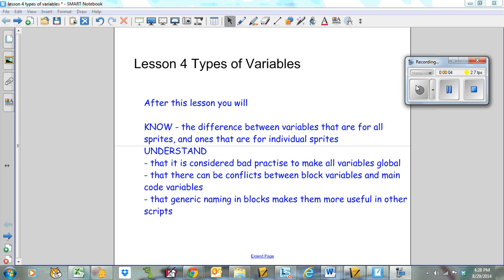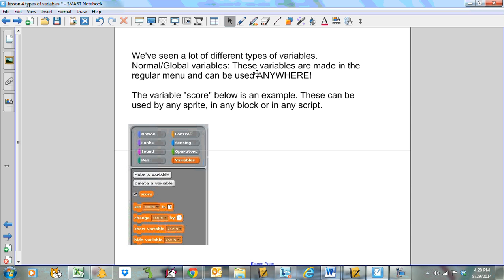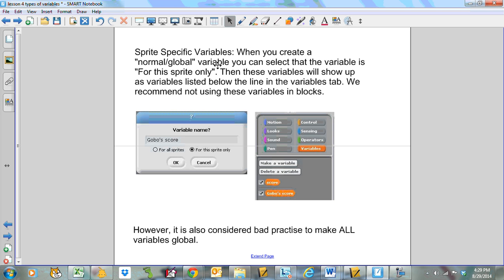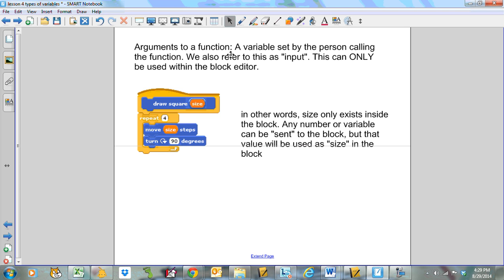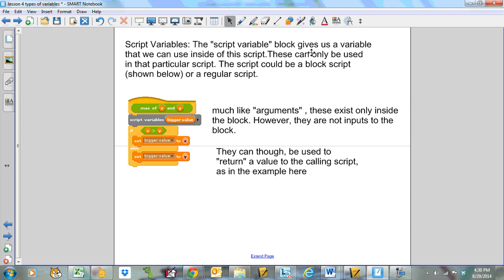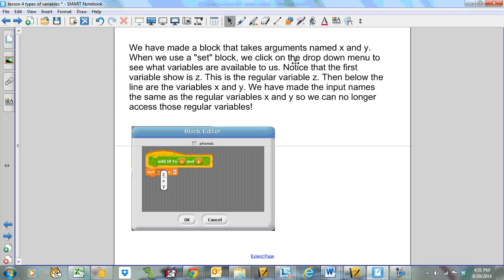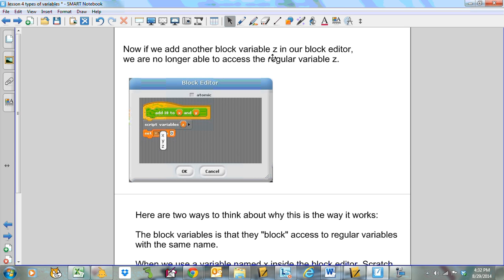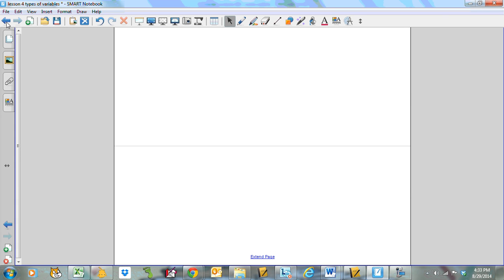lesson 4 types of variables